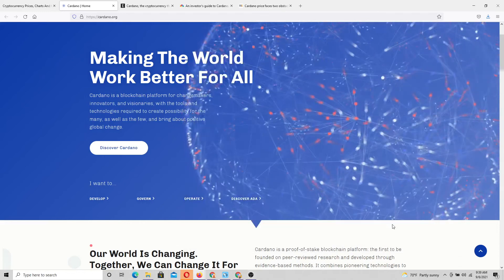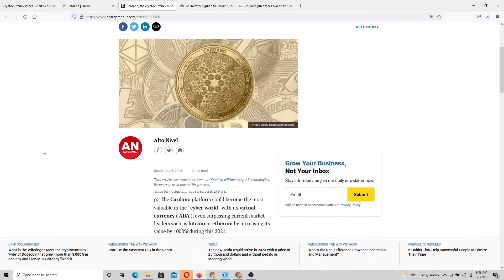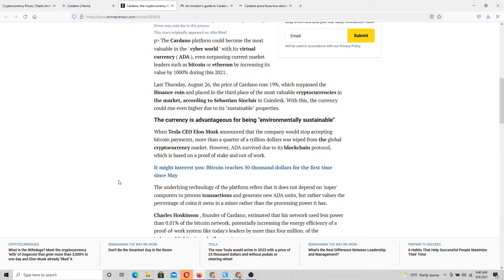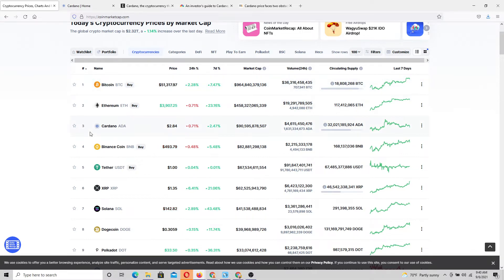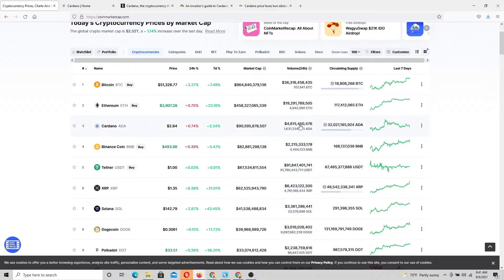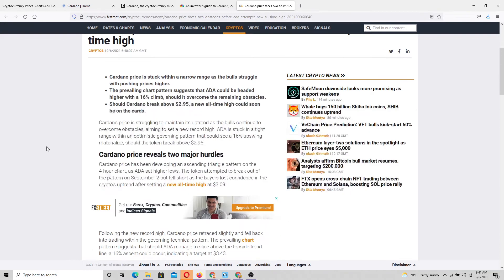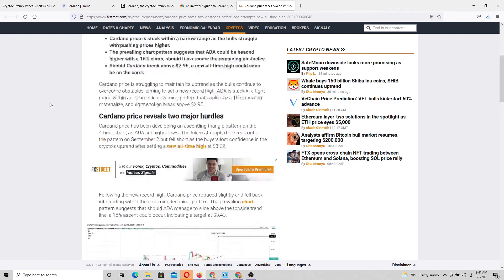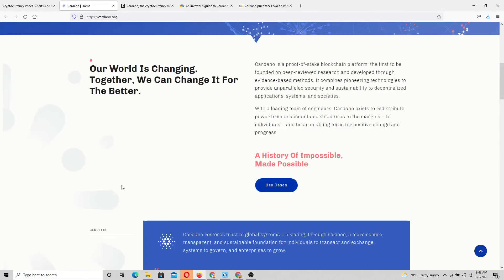Cardano September 2021 Cryptocurrency Update